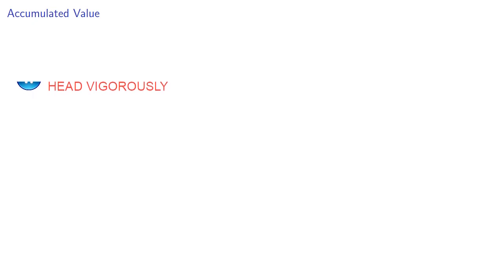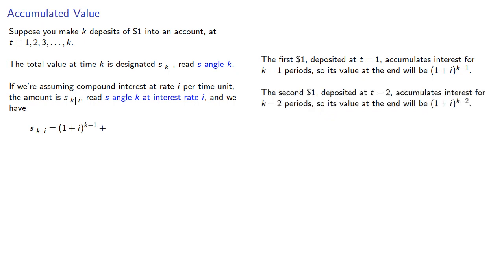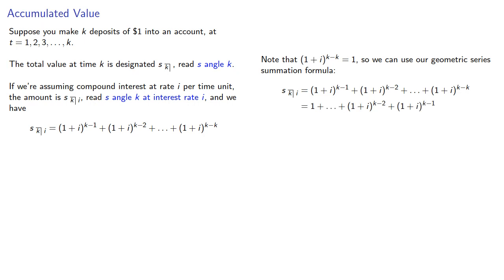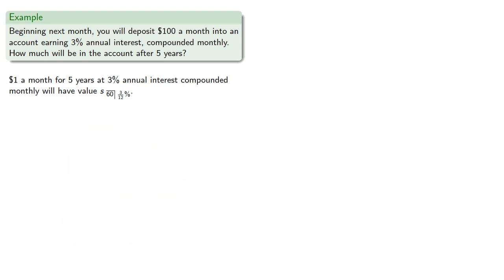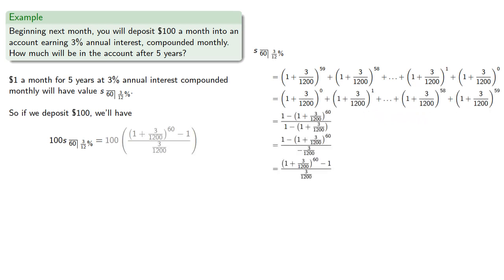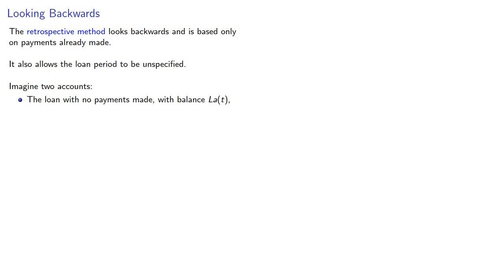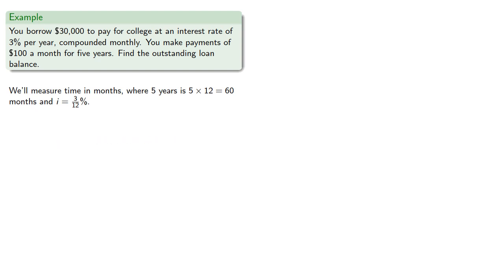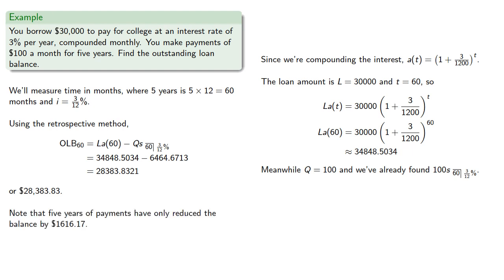Loan Balances: Retrospective Viewpoint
Finding the outstanding balance of a loan using the retrospective viewpoint.

For the actuarial (FM) exam.